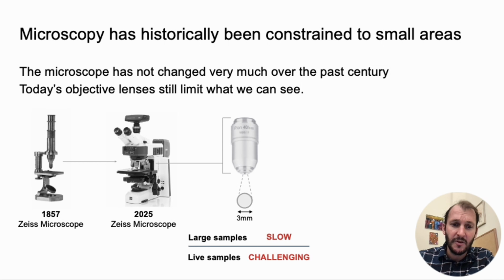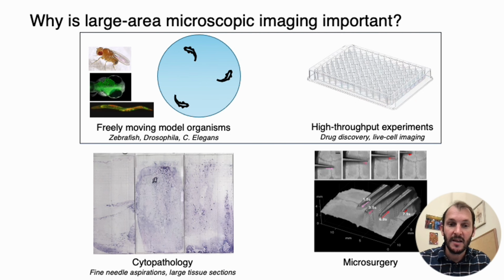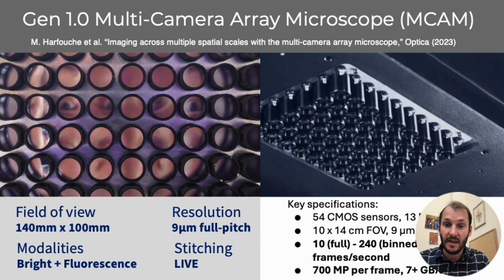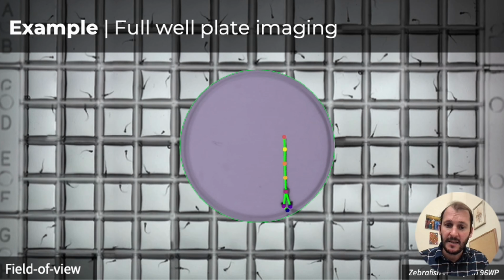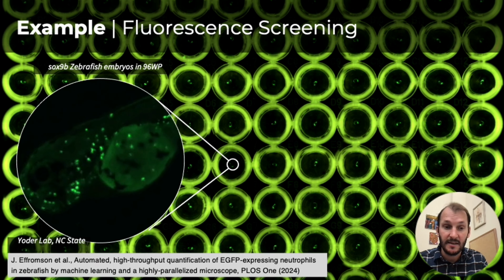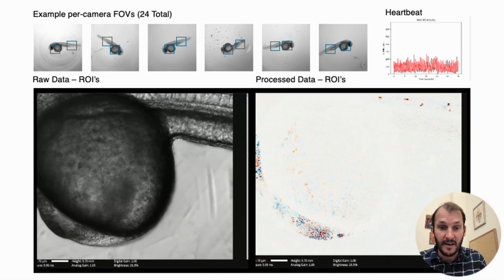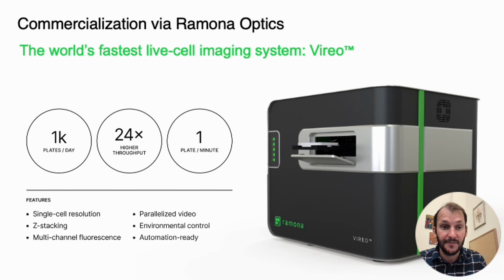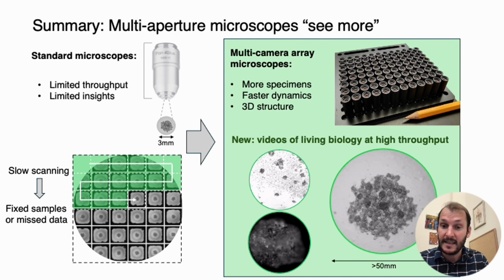High throughput computational microscopy with an array microscope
In this short lecture, Dr. Roarke Horstmeyer presents an overview of recent work with developing and commercializing the multi-camera array microscope (MCAM) for new biological investigations. After introducing the MCAM technology, Dr. Horstmeyer presents new data and information about the Vireo, a new product from Ramona Optics Inc. that is currently the fastest high throughput microscope on the market.